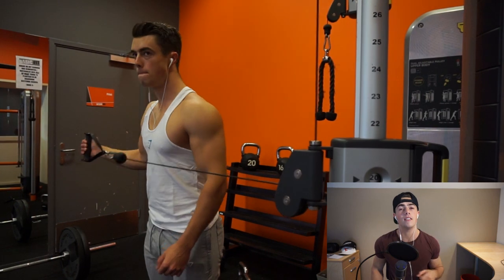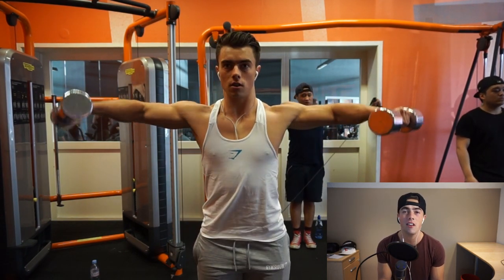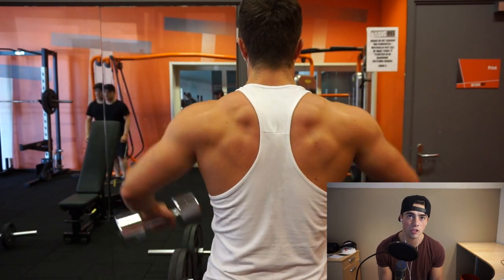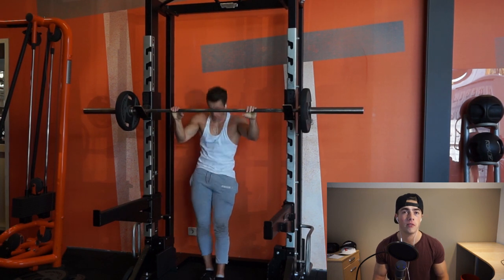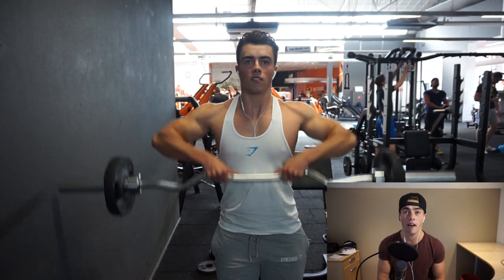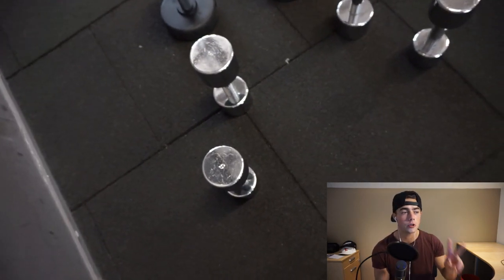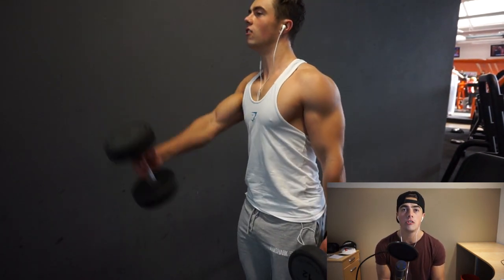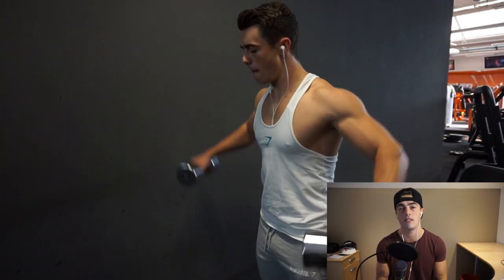HOW TO GET BOULDER SHOULDERS - Shoulder Workout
Full Workout is at the bottom of the description, can we get 500 likes?!

Full Workout:

Side Raises: 3x10
Shoulder Press: 5x5
Upright Row: 3x12
DROPSET: Front Raises: 3x3x8
DROPSET: Side Raises: 3x3x8